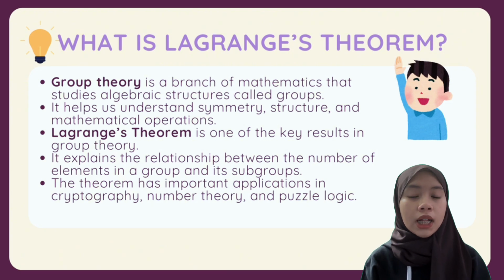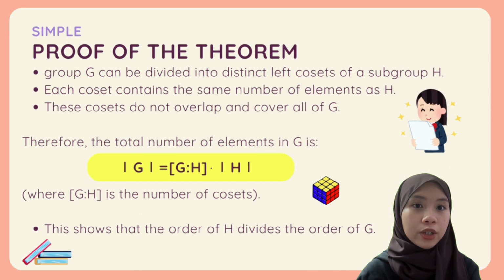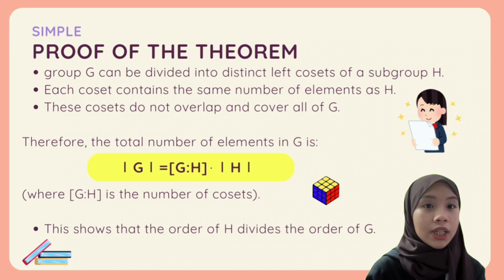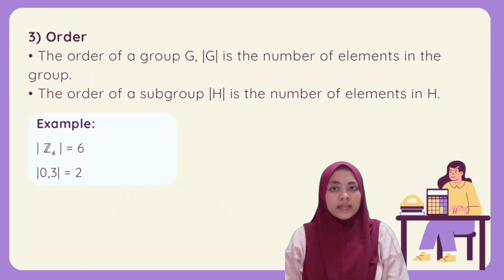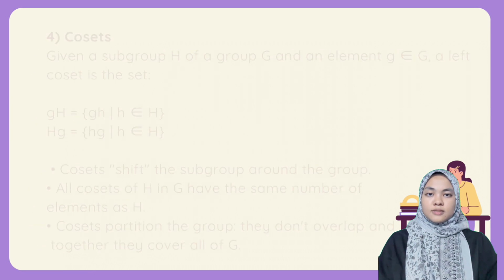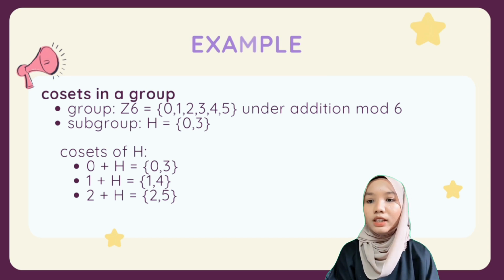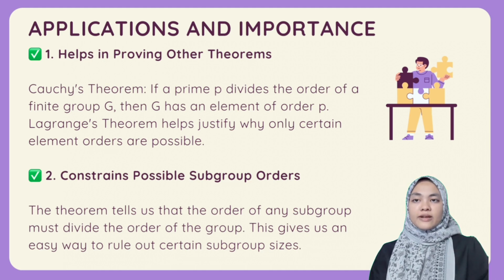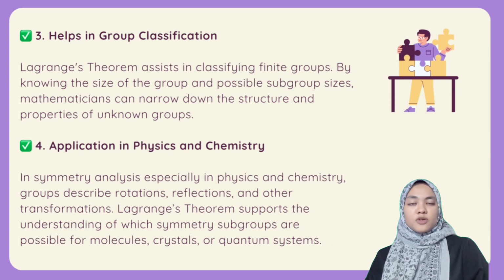Lagrange’s Theorem Explained | Modern Algebra MKG3013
This video is part of our group assignment for the course Modern Algebra (MKG3013). We explore Lagrange’s Theorem, a fundamental concept in group theory, and explain its statement, proof, and applications with clear examples.